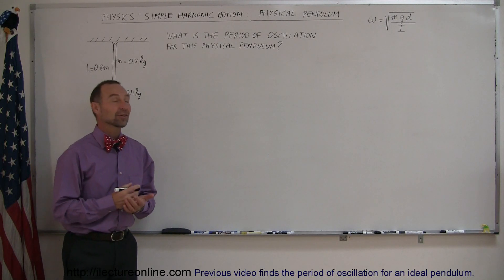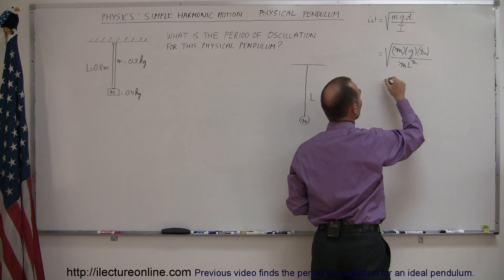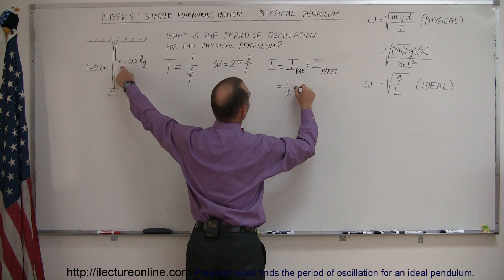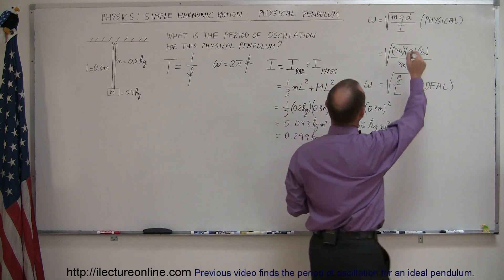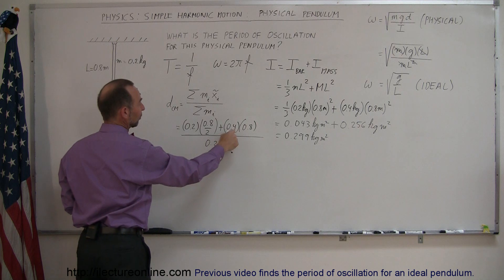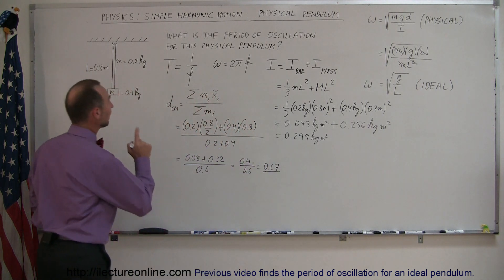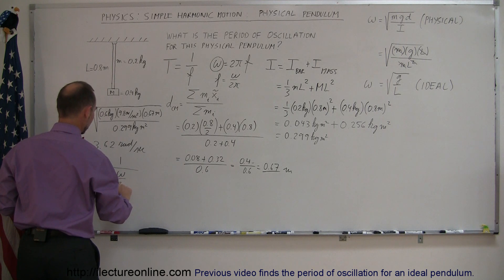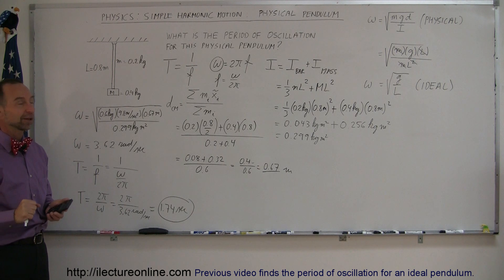Physics 16.3 The Pendulum (2 of 2) The Physical Pendulum (Non-Ideal)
In this video I will show you how to find the period of oscillation of a physical (non-ideal) pendulum.